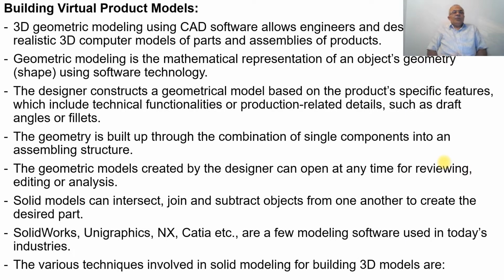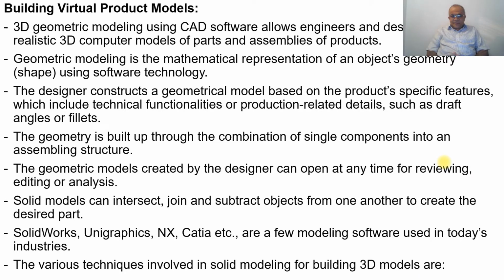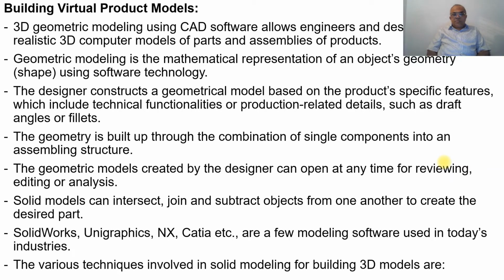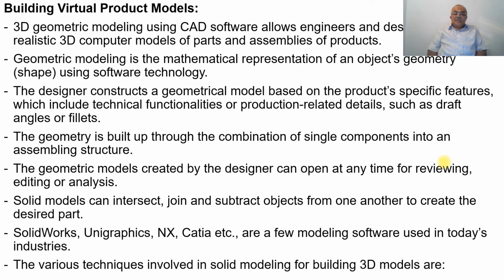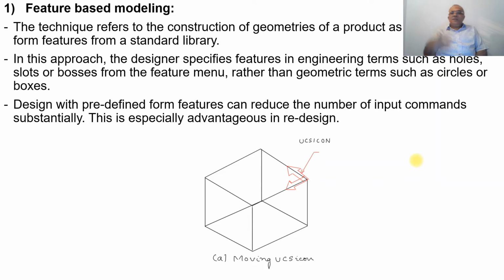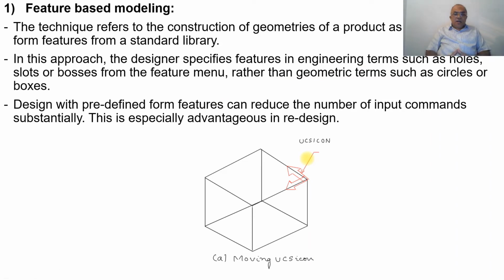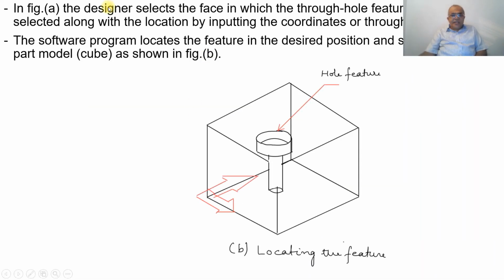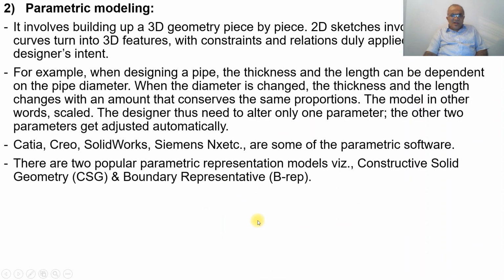41 BUILDING VIRTUAL PRODUCT MODELS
VIRTUAL PRODUCT MODELS